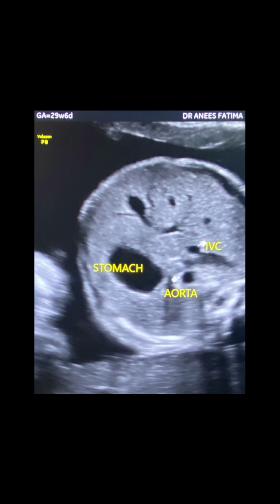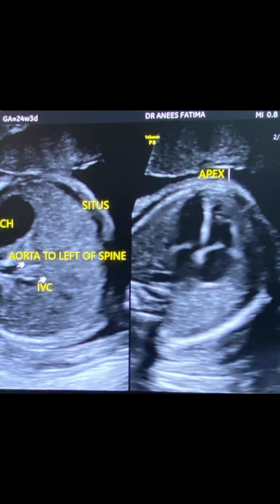Normal vs Abnormal Visceral Situs